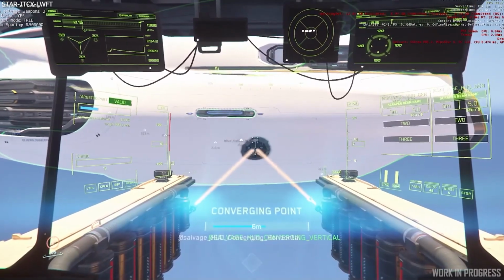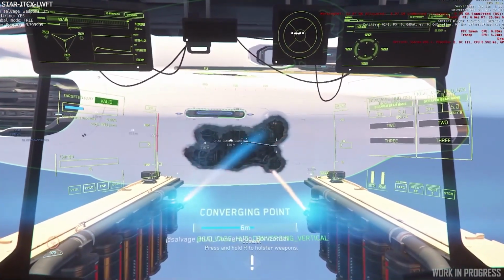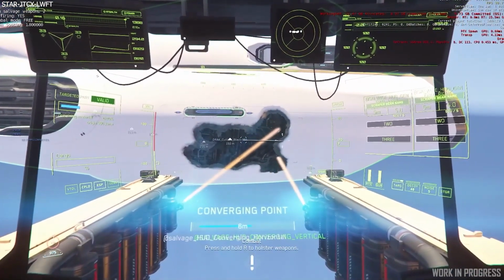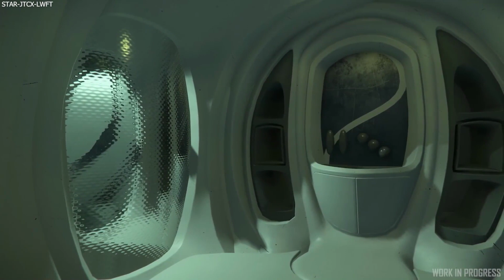MAJOR PROGRESS - ARGO SRV, BMM, Corsair, Daymar Settlements & NEW MISSIONS | Star Citizen Update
-This months monthly report brought a huge amount of progress, with many new missions in the works, vast points of interest, like the Reclaimer settlement, planetside and space derelict, plus new 600i and Mercury Star Runner settlements set to come to Daymar. Also updates on ships making their way through the pipeline, inlcuding the Banu Merchantman, Drake Corsair & Argo SRV.